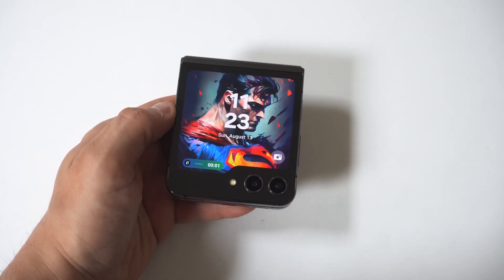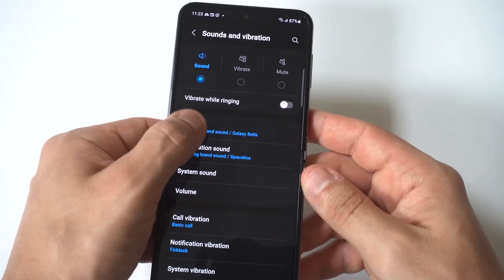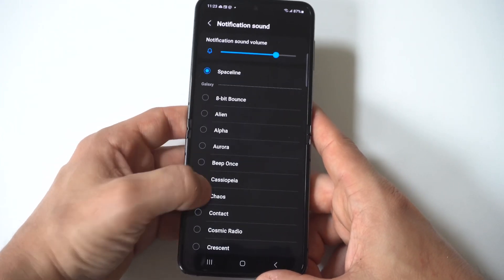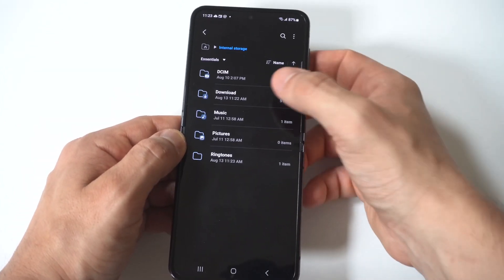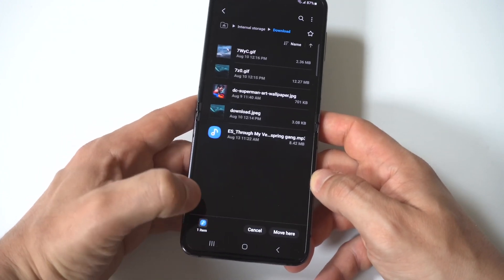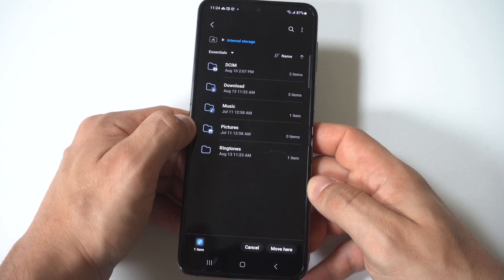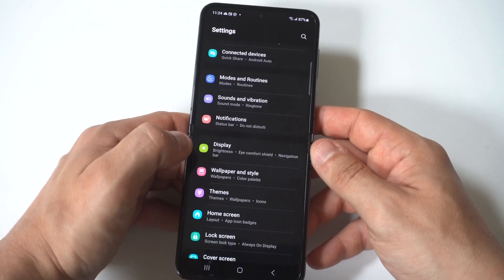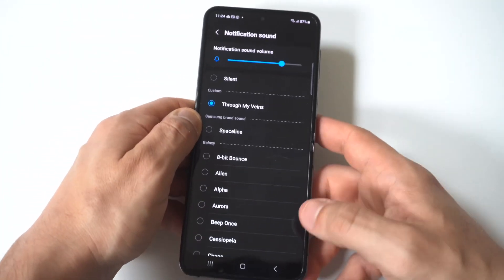How To Set Custom Ringtones / Notification Sounds On Galaxy Z Flip 5 / Fold 5